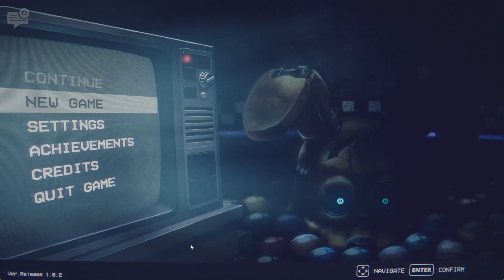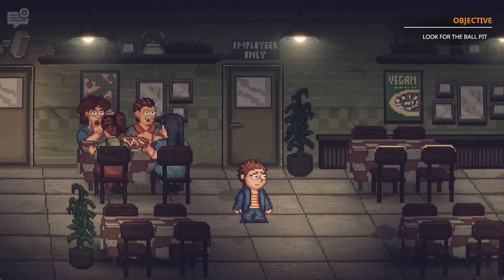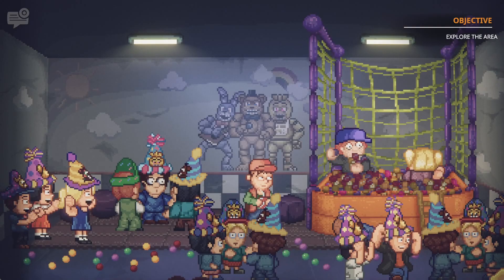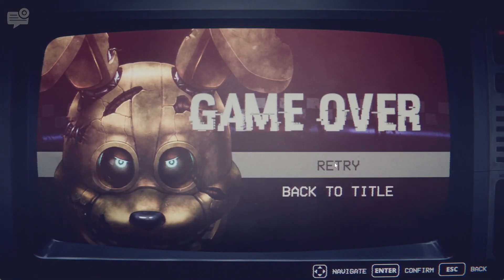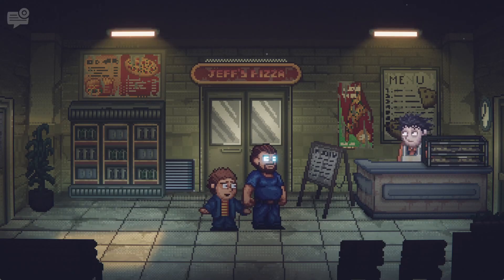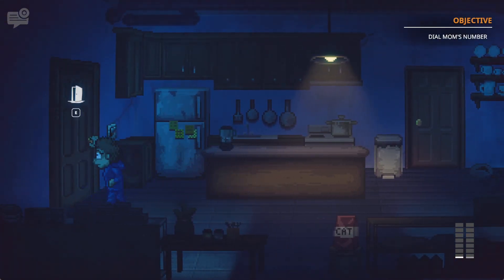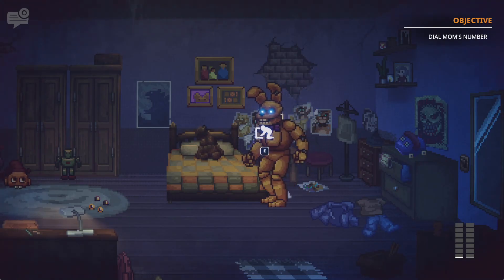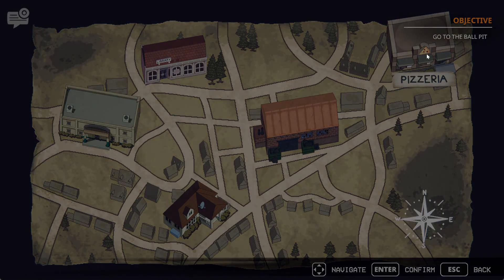Dad on a Budget: Five Nights At Freddy's: Into the Pit Review